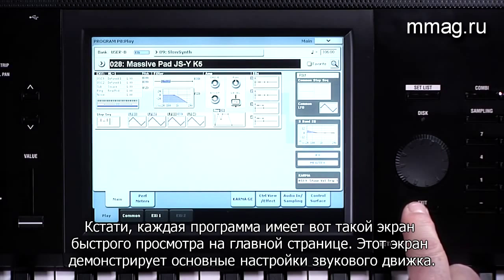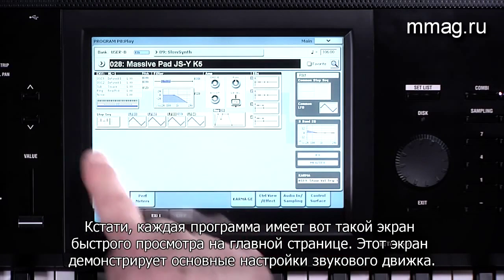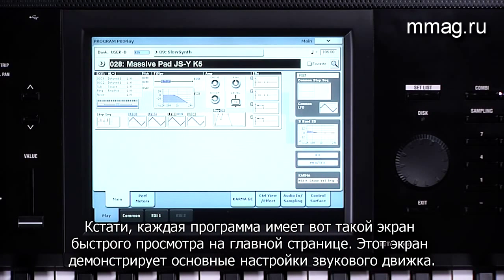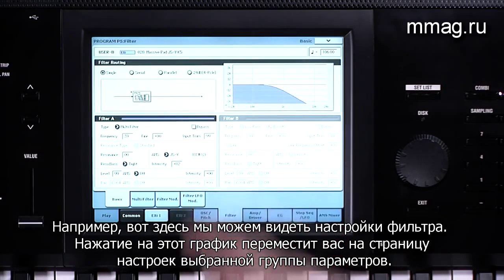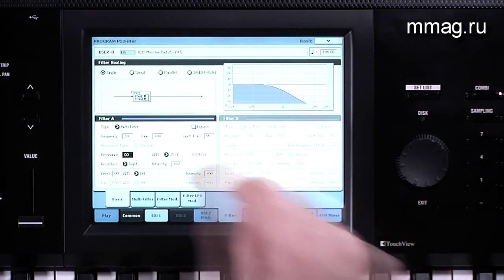KORG KRONOS 2 (2015) – видео инструкция Раздел 3: Sound Engines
(MusicMag) представляет оригинальную видео инструкцию, посвящённую работе с рабочей станцией нового поколения – синтезатором KORG KRONOS 2 (2015).